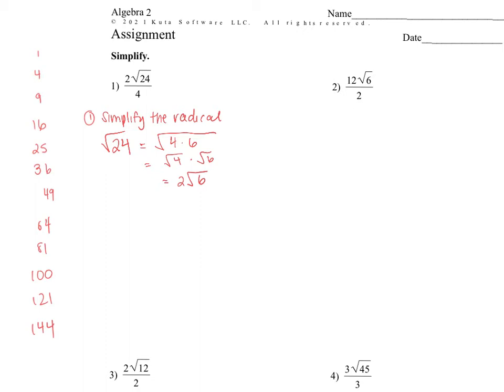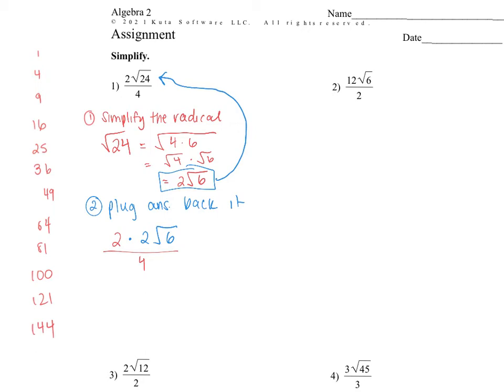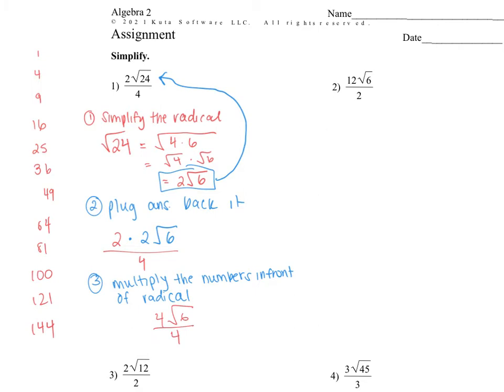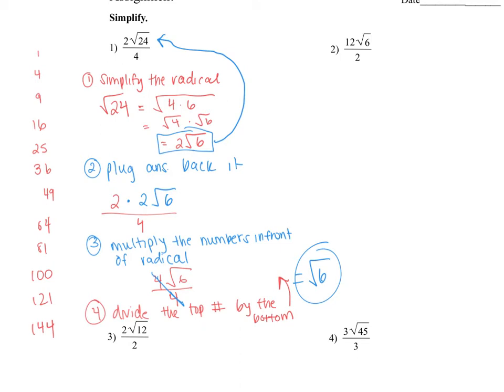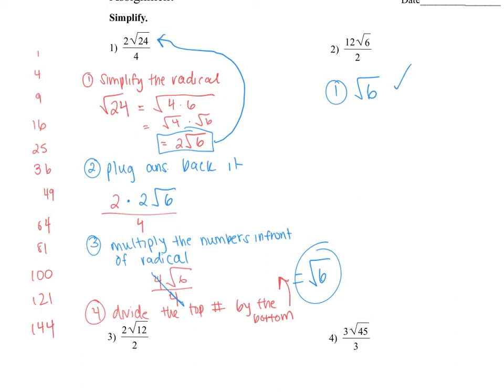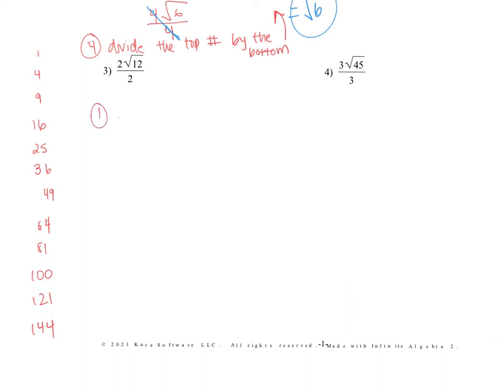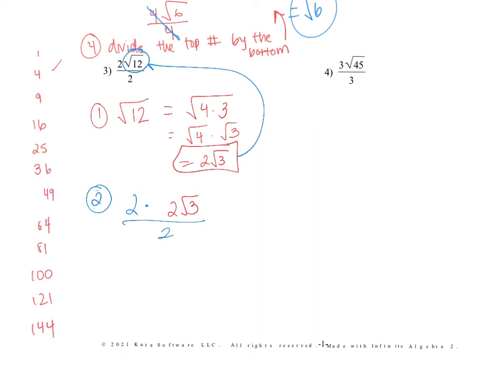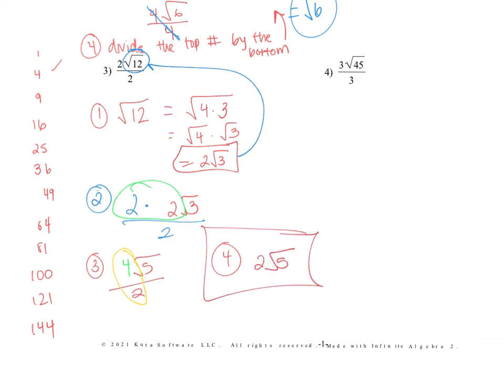simplifying radicals with denominators